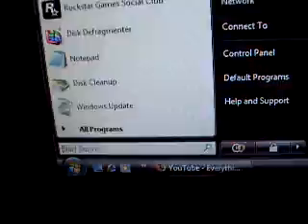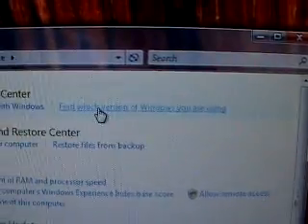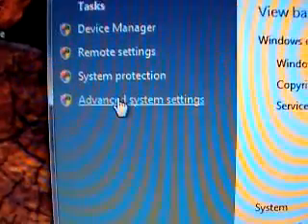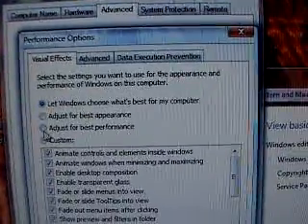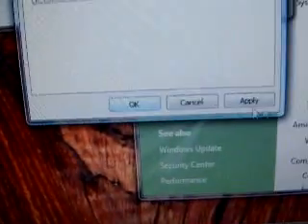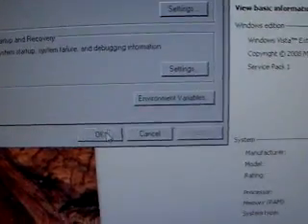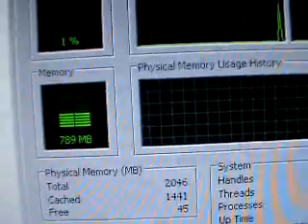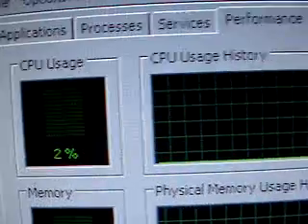How to increase fps and computer speed for gaming - no software needed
This Video Will Show You How To Increase Your Computers Performance While Gaming Or Casual Use.

For An Even Faster Way : Start Menu-Right Click My Computer-Properties-Advanced System Settings

1. Go to start

2. control panel

3. system and maintenance

4. find which version of windows you are using

5. view computer details

6. advanced system settings - settings - best performance